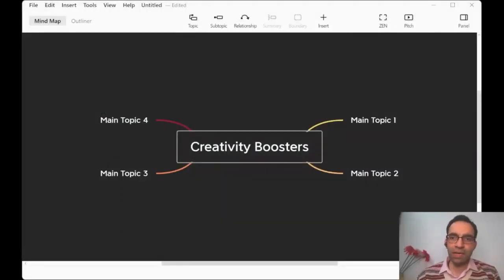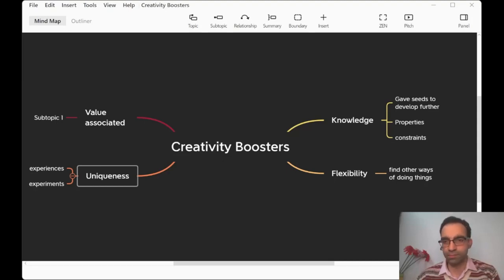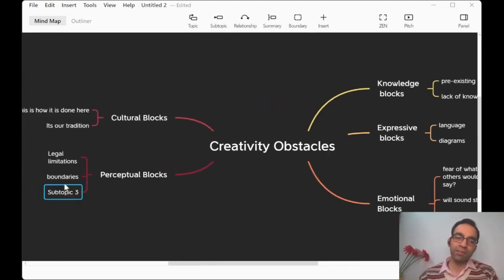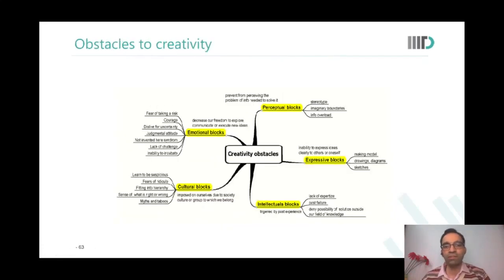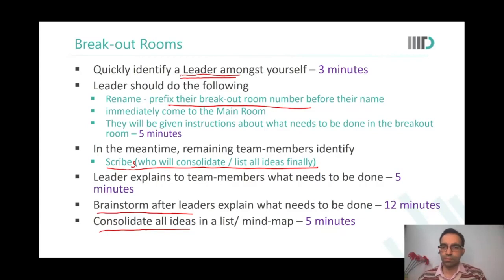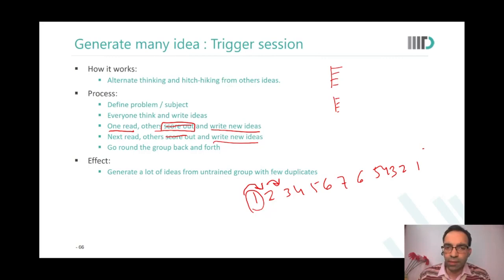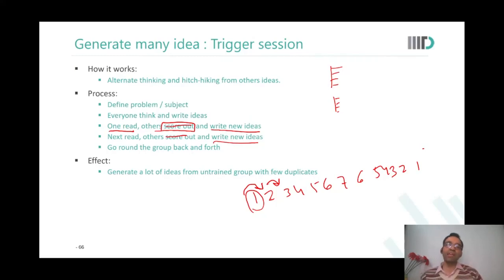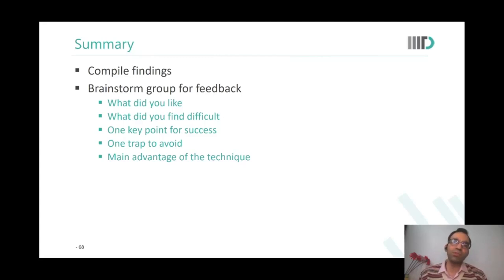3.1 Mindmap for Creativity boosters and blockers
knowledge flexibility uniqueness value associated knowledge blocks emotional blocks perception blocks cultural blocks expressive blocks